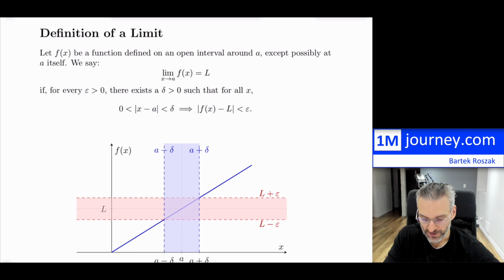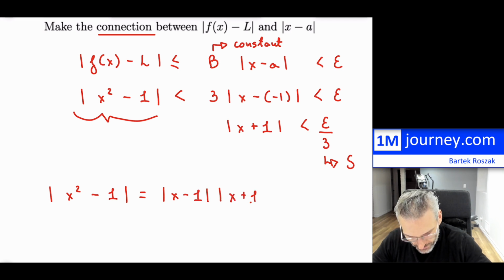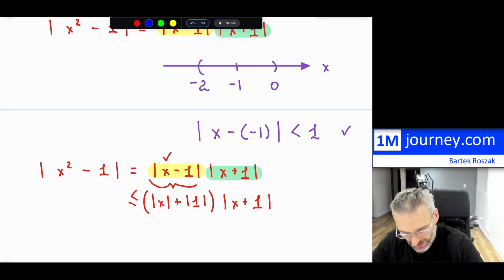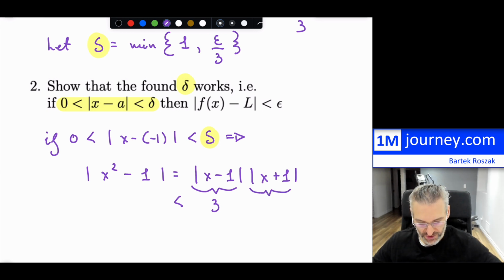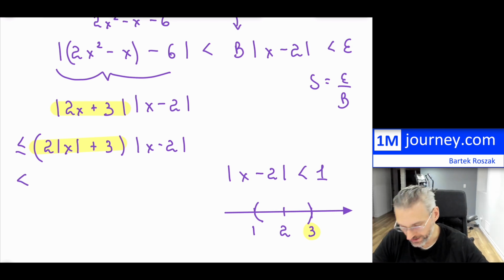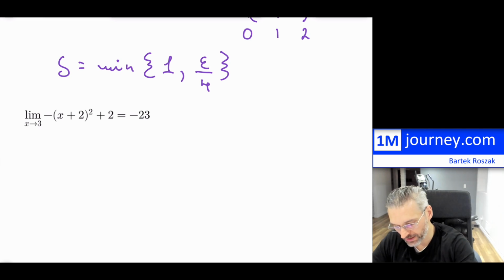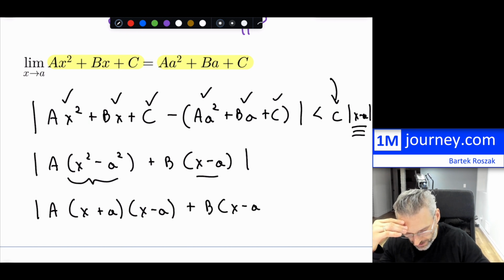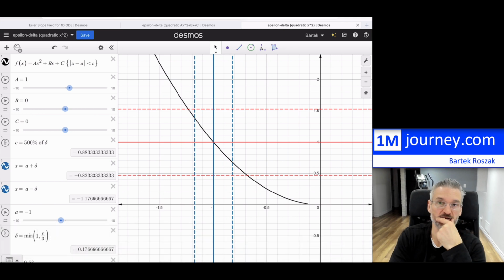How to do Epsilon Delta Proofs - Quadratic Case?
5 Examples of Epsilon-Delta Proofs for the quadratic case.